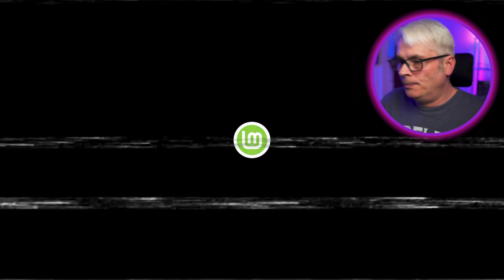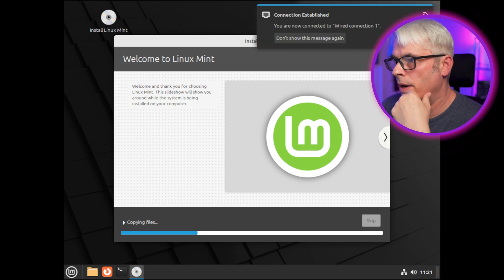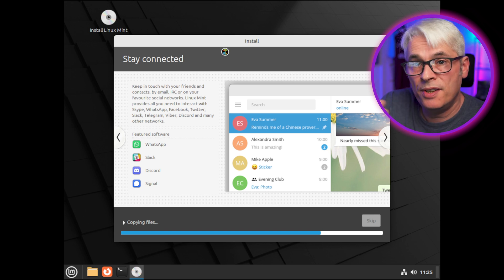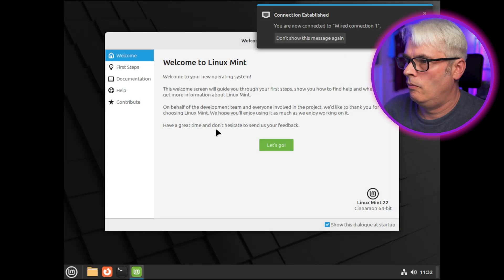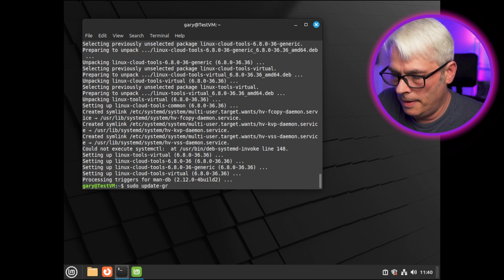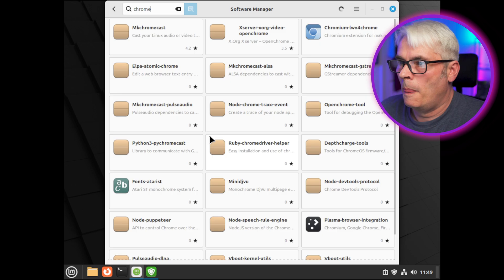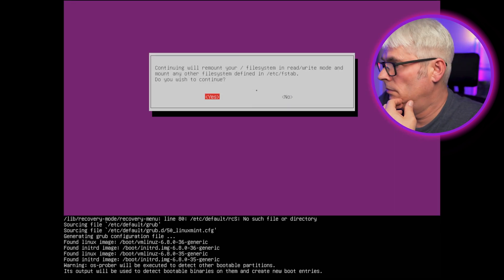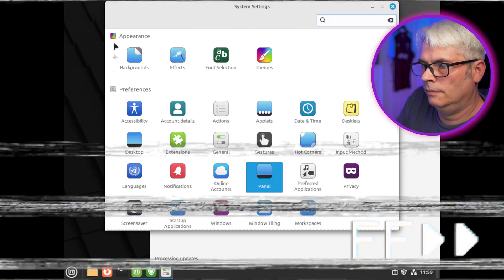What's changing in Linux Mint 22?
Let's take a look at the latest Beta from Linux Mint!

FOSS
FreeBSD Handbook
FreeBSD Networking
FreeBSD PKG
FreeBSD ports tree
Linux
Linux Mint